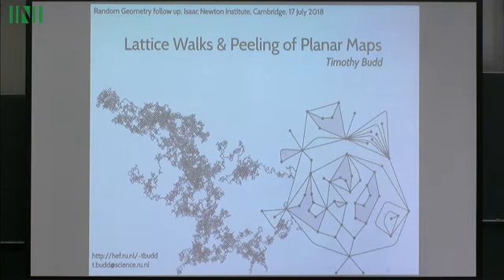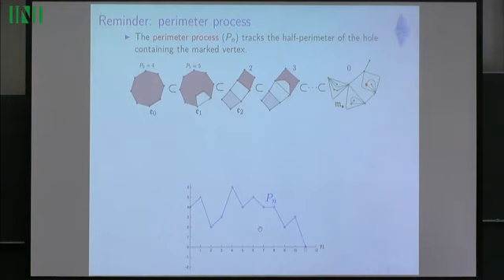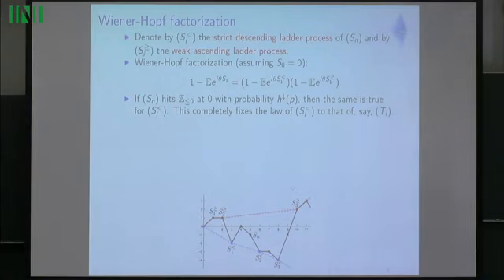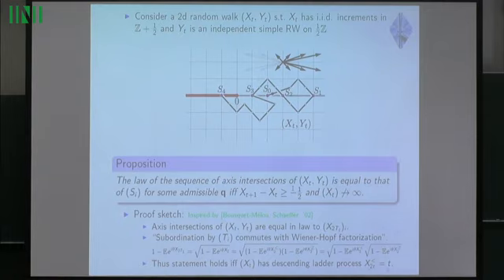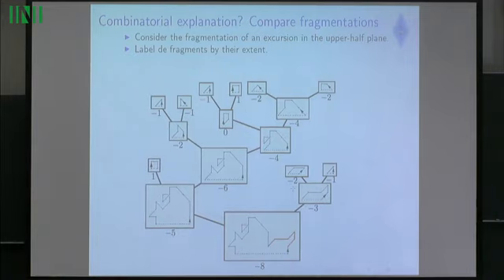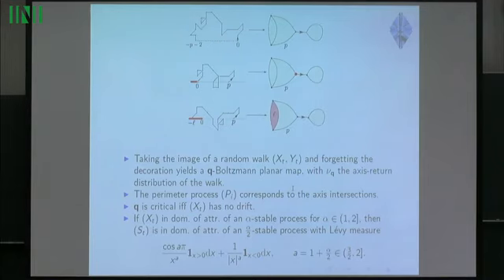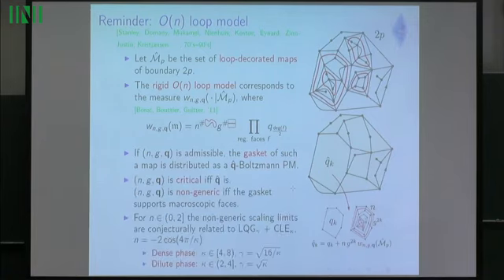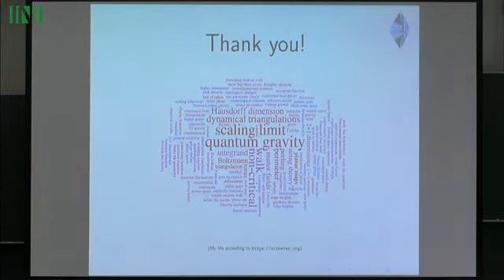Prof. Tim Budd | Lattice walks & peeling of planar maps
Title: Lattice walks & peeling of planar maps
Speaker: Professor Tim Budd (Radboud Universiteit Nijmegen)
Date: 17th Jul 2018 - 9:10 to 9:55